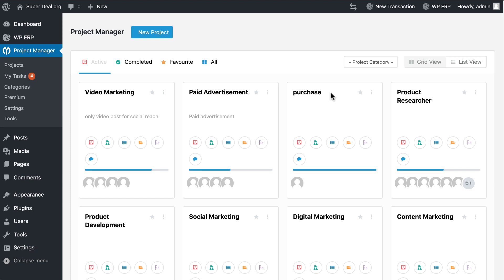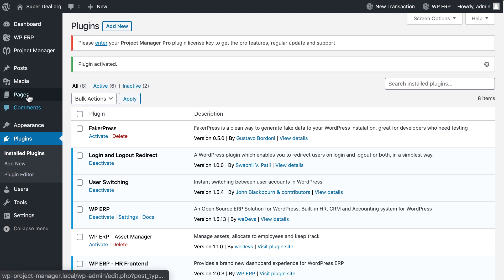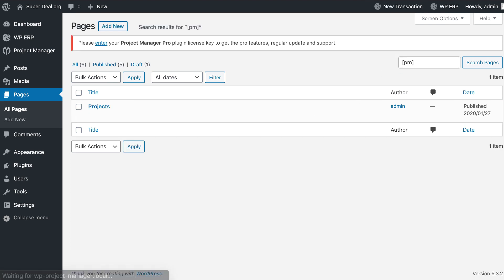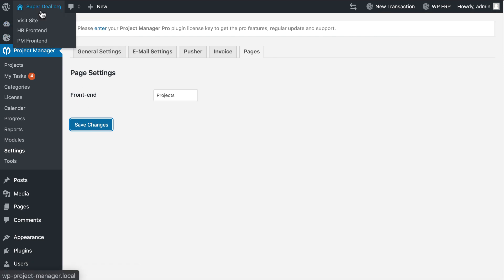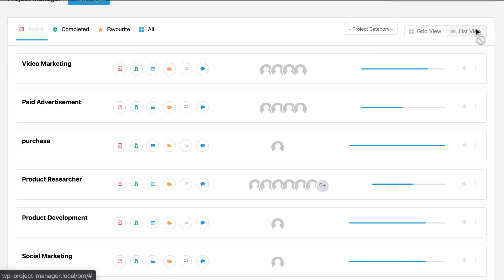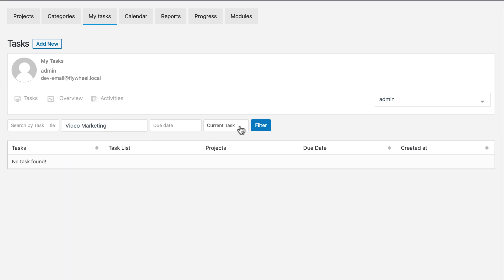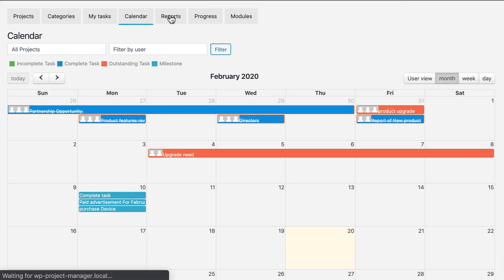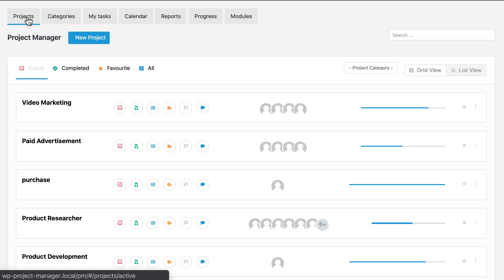How to manage your team from frontend using WP Project Manager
WordPress Project Manager software solution can not only save your day but also help you outperform when it comes to managing a project.

Now Wordpress Project manager pro Provides you a separate frontend page to make your work easier and faster. it will create great employee experiences too.